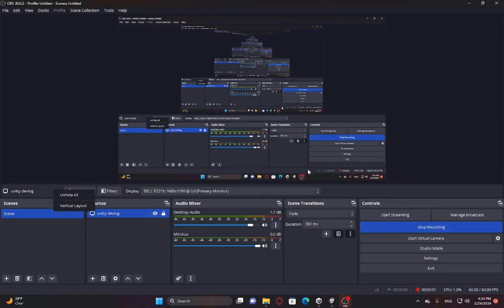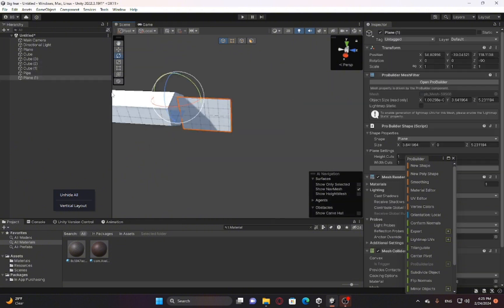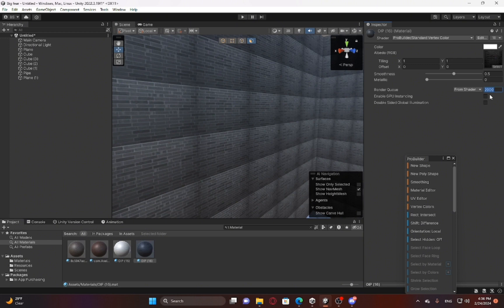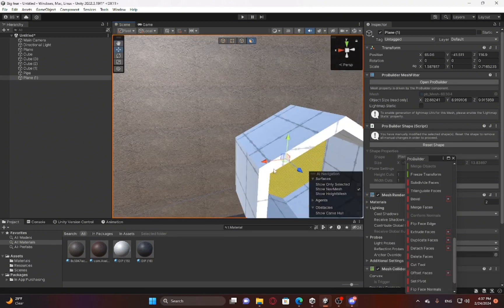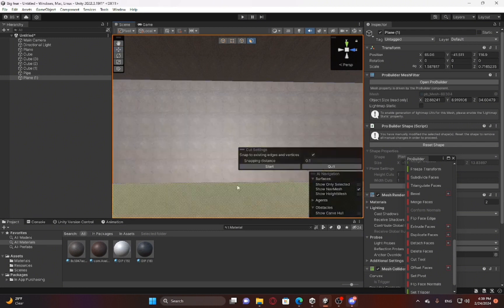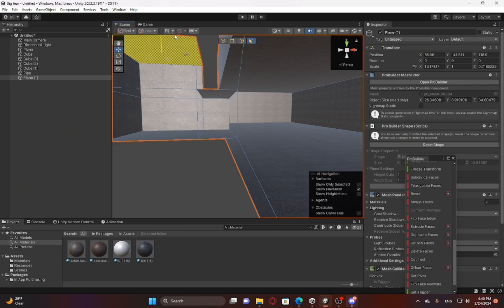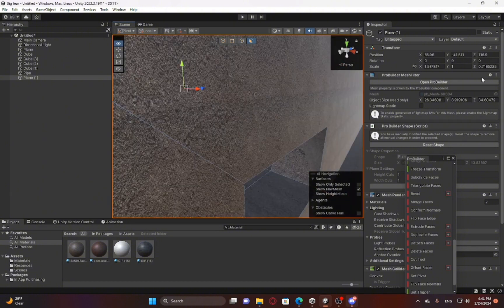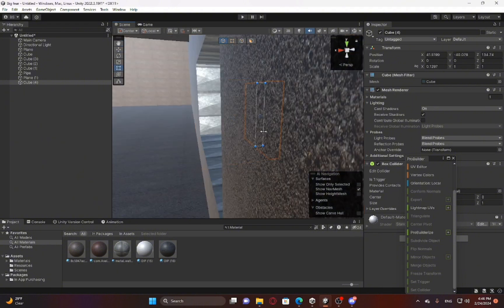Big fear devlog 1: making the shop